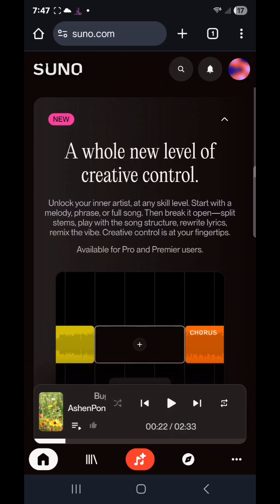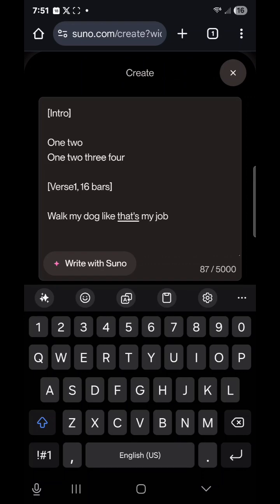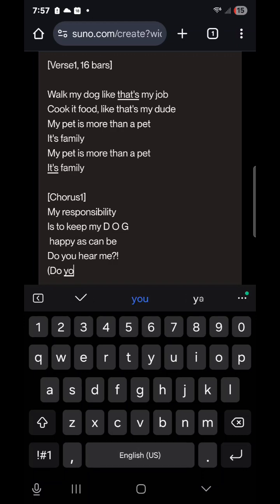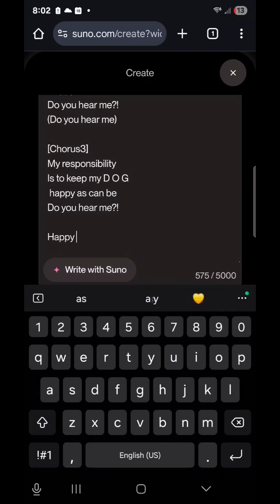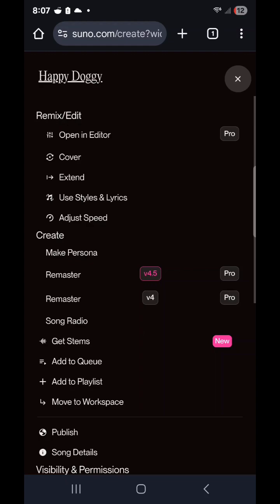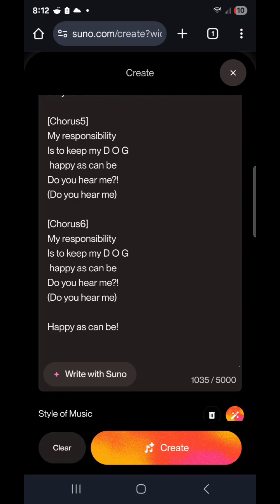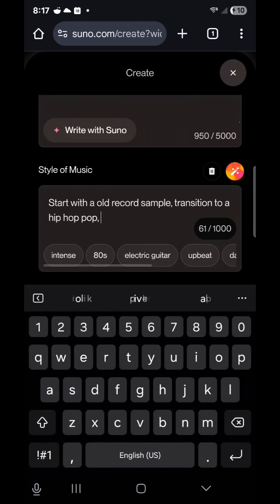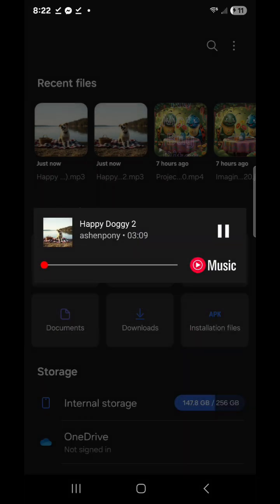Suno AI Tutorial